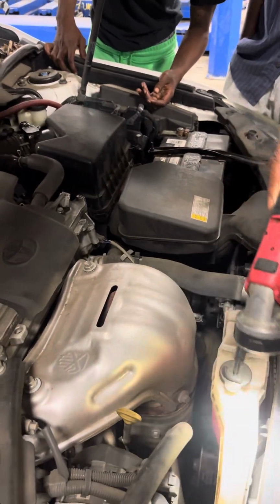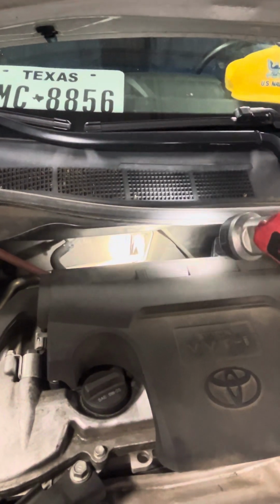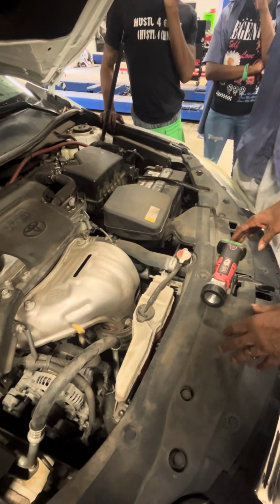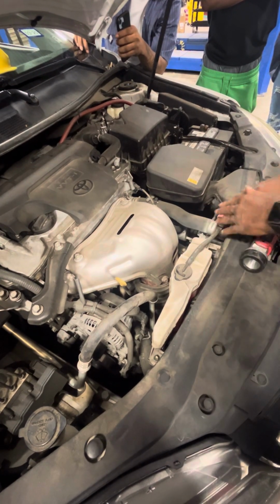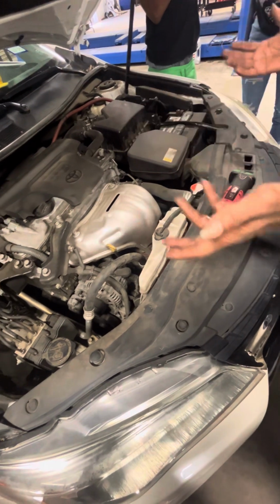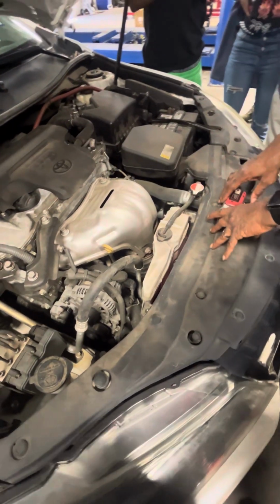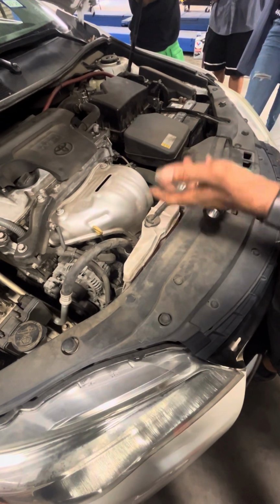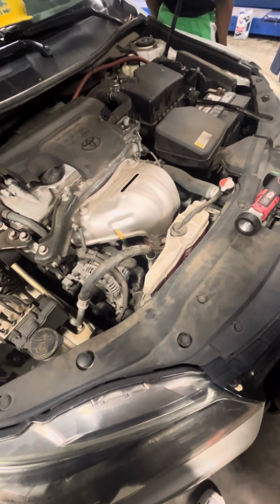Service tech training